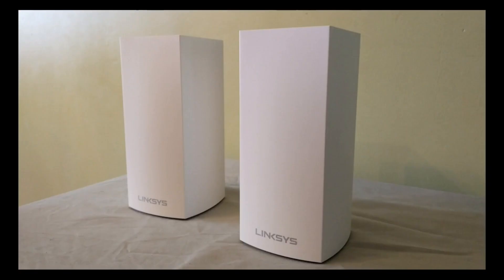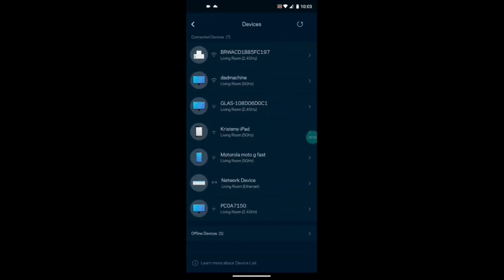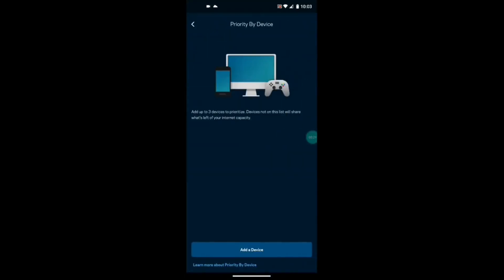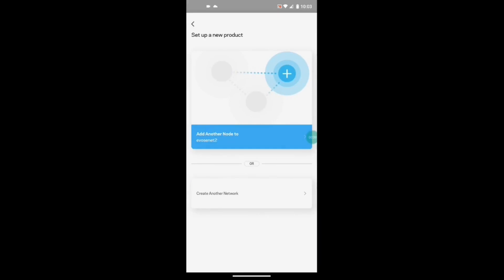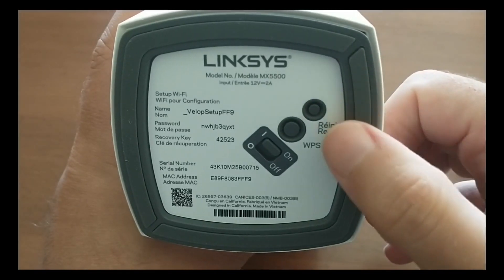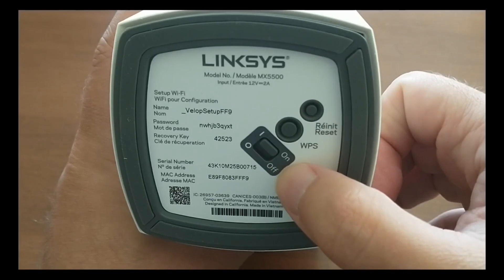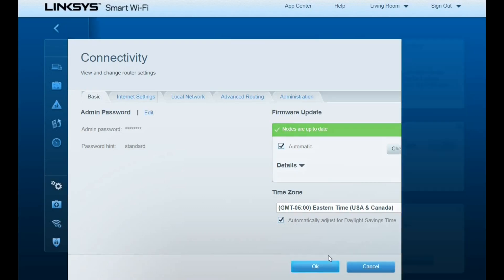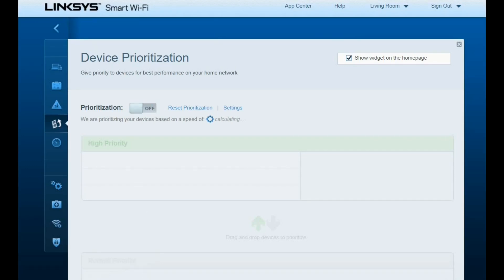Linksys Atlas Pro 6 Dual-band Mesh Wi-Fi 6 System Review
Looking for better Wi-Fi coverage for your space? Here my review of the Linksys Atlas Pro 6 dual-band mesh Wi-Fi router system.